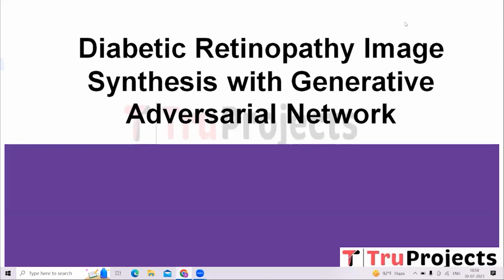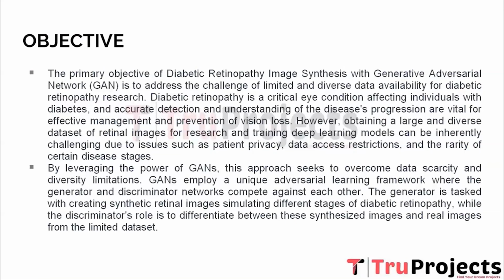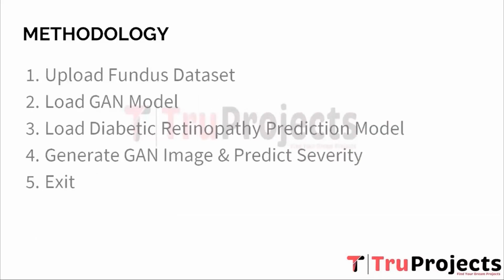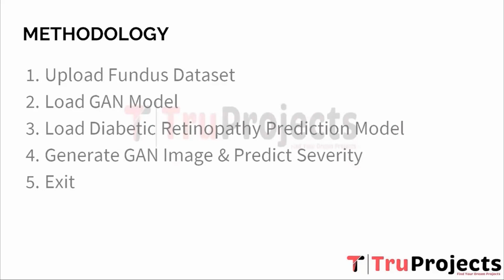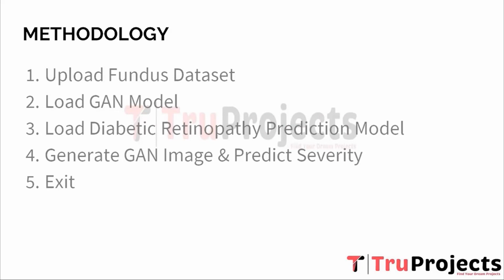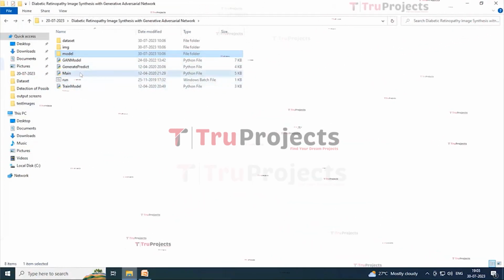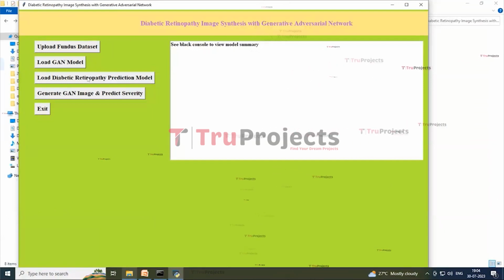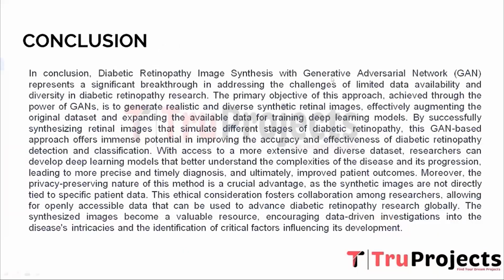Diabetic Retinopathy Image Synthesis with Generative Adversarial Network btech projects